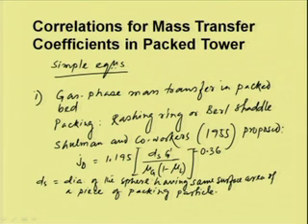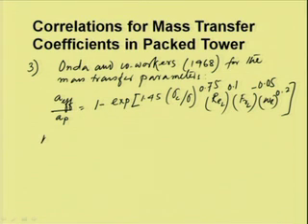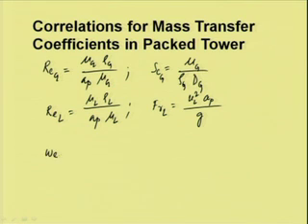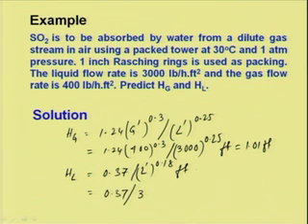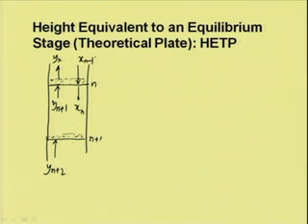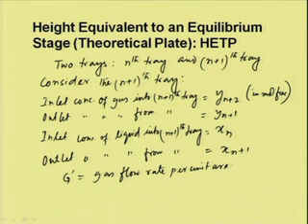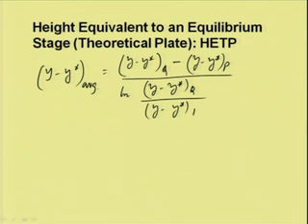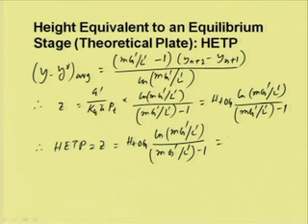Mod-04 Lec-05 Mass Transfer Coefficients Correlation and HETP Concept